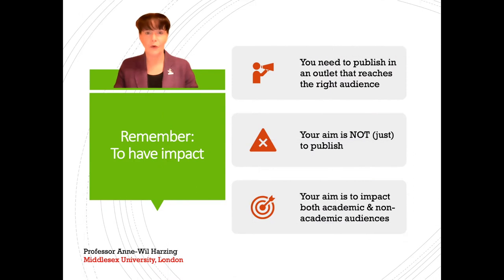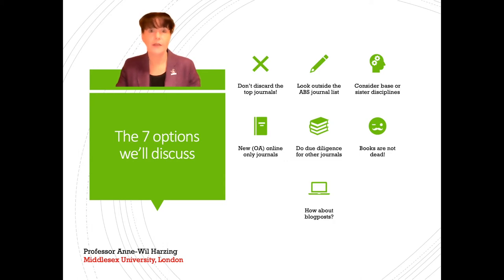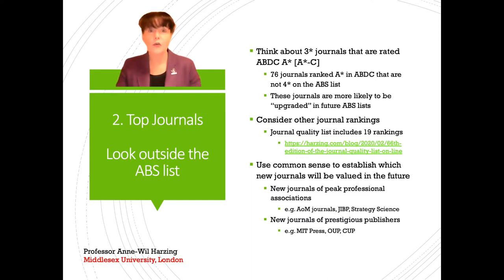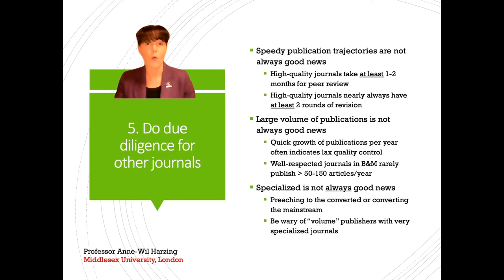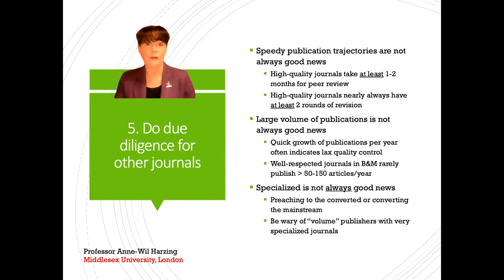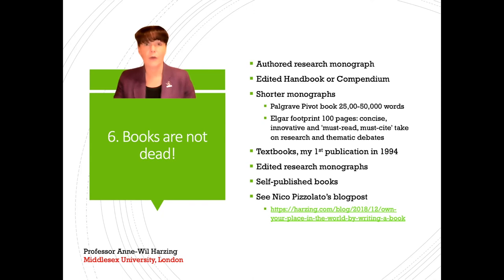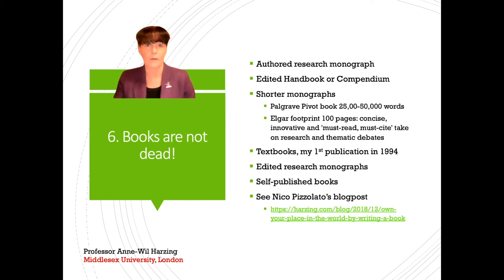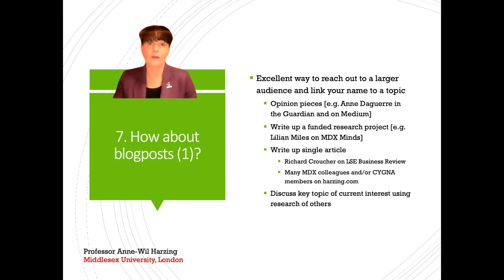How to pick your target journal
Reviews 7 options for publishing research with social impact.